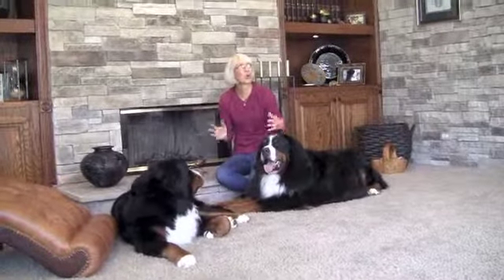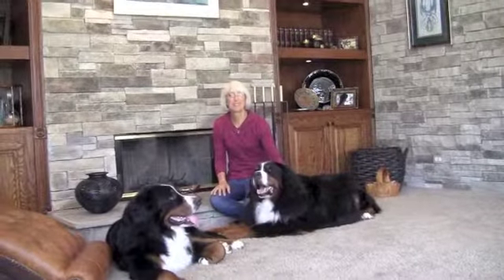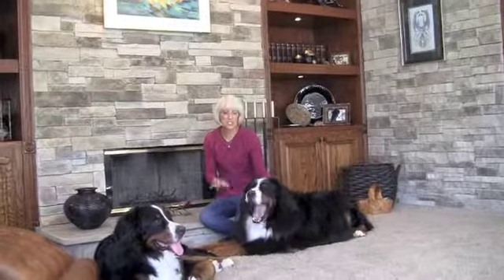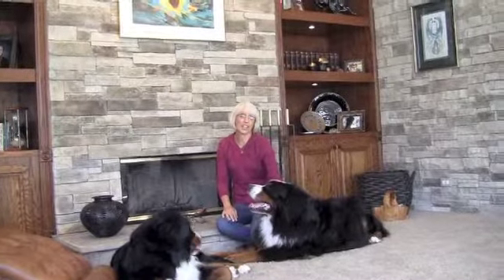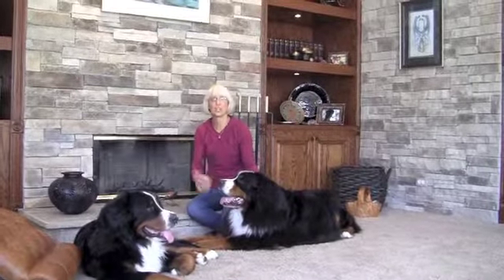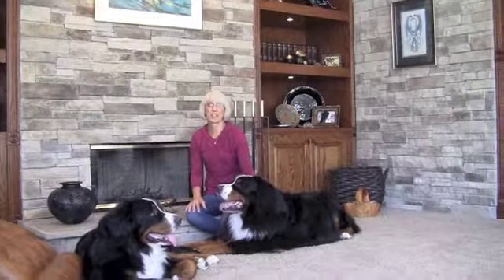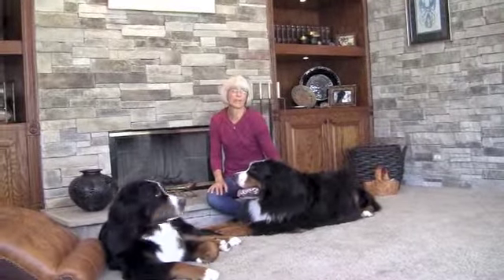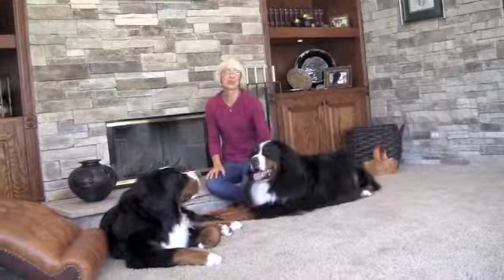Ledge Stone Fireplace with Custom Made Thin Stone Veneer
Stone Veneer transformed a fireplace, large wall and entryway nook. Customer loves the look and helped with selecting the custom color. See our craftsmen in action.

Our ledge stone is hand made in our factory, every order is custom colored for you.Watch this excellent customer testimonial.